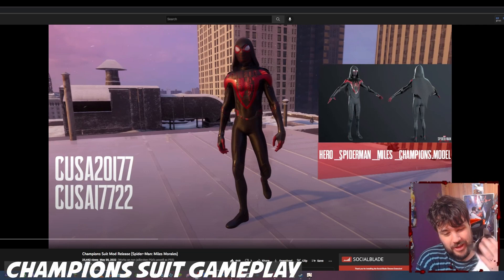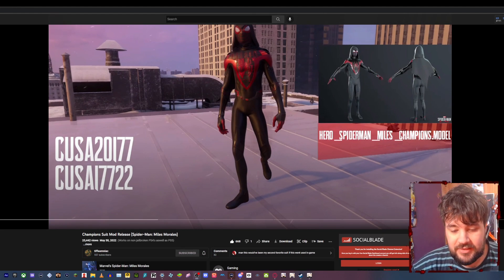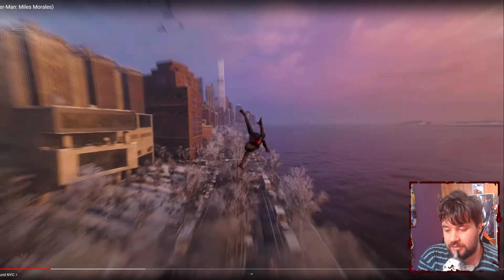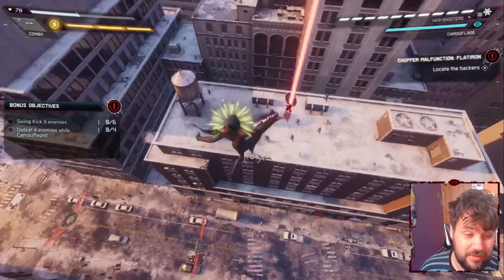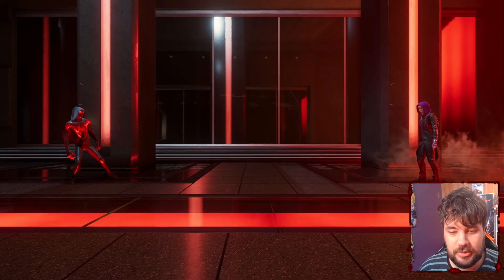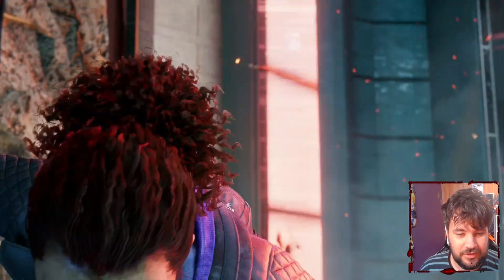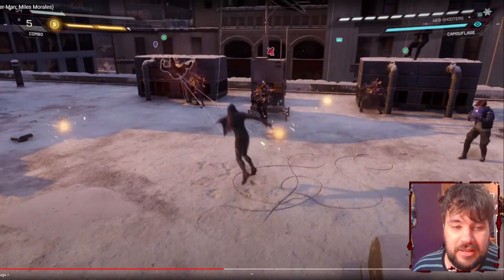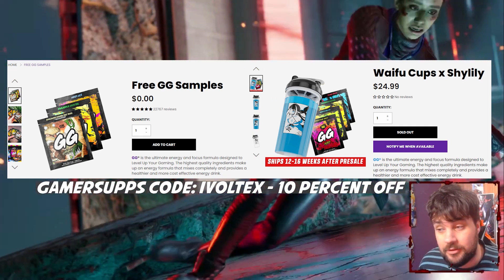This NEW SECRET Miles Morales PS5 Suit Is ABSOLUTELY INSANE!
Spider-Man Miles Morales has a secret suit that was developed early on and never put into the game as playable however a youtube user by the name of tiffsomniac has created the very first mod for Spider-Man Miles Morales PS5, The Champions Suit mod. Champions Suit Mod (Spider-Man: Miles Morales) looks incredible. The mods for Spider-Man Miles Morales on PC and Marvel's Spider-Man Remastered PC are going to have amazing mods, The Amazing Spider-Man 2 suit and the No Way Home suit.